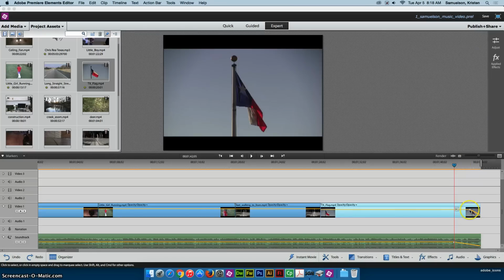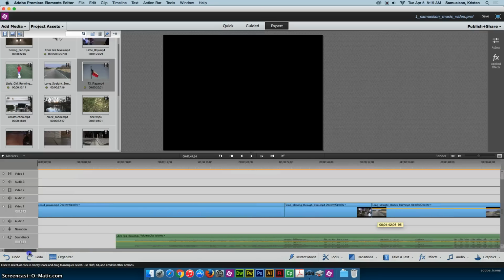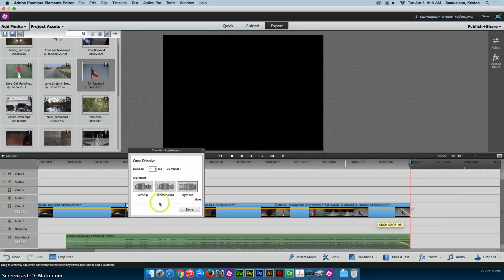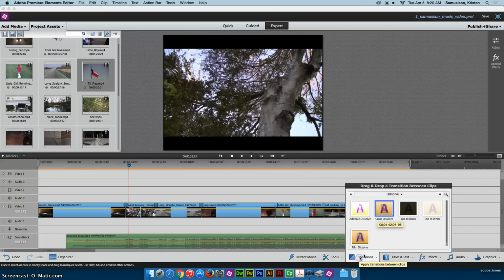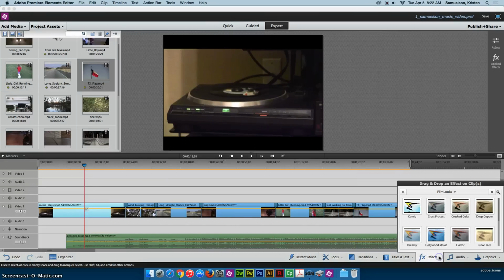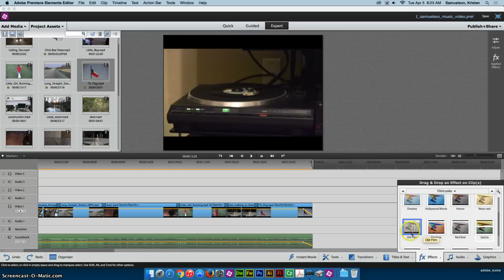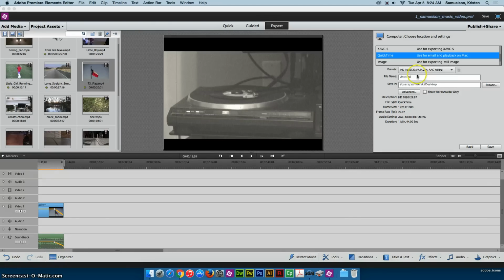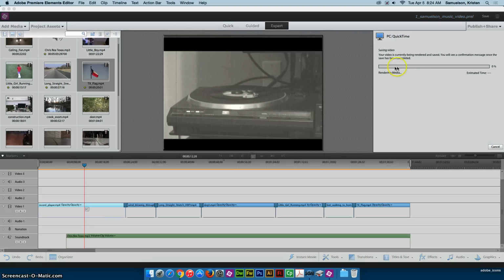PREL Basic effects transitions